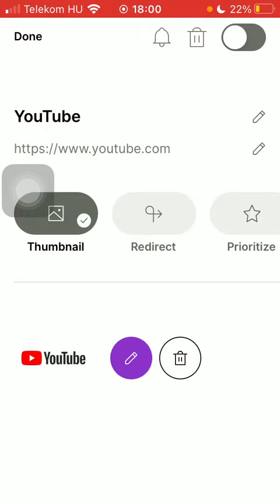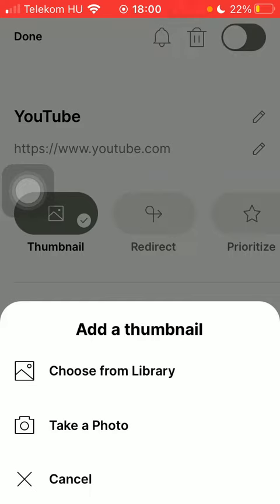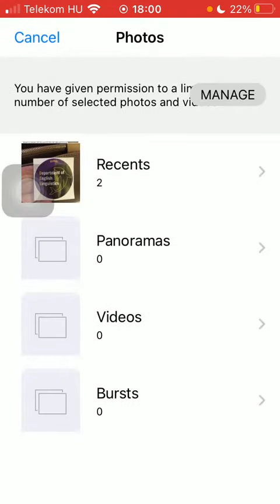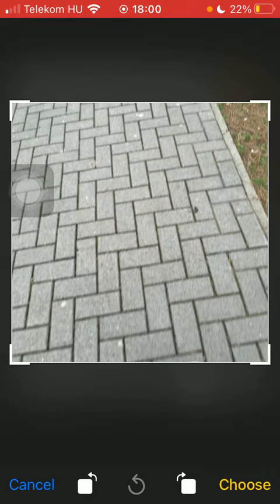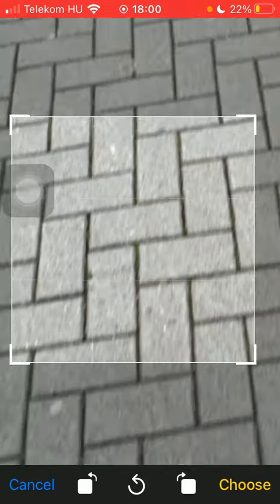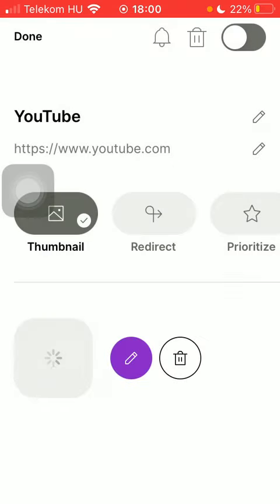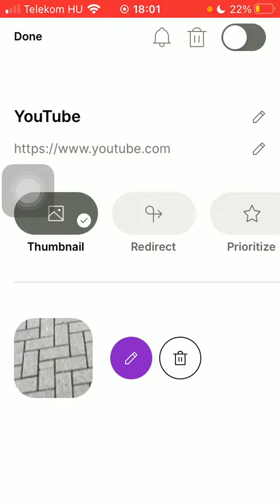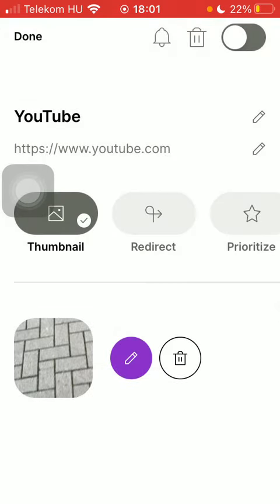How to add a new thumbnail on Linktree?